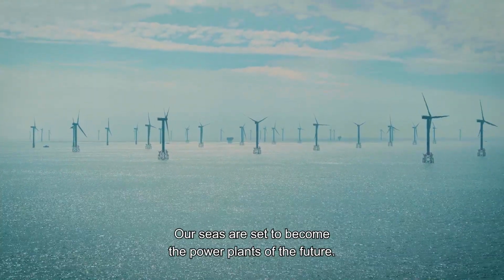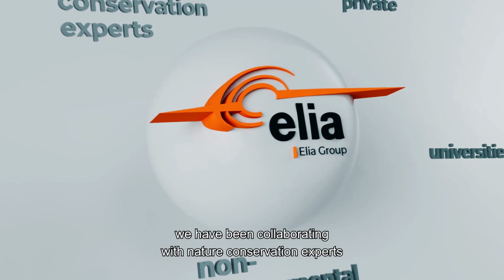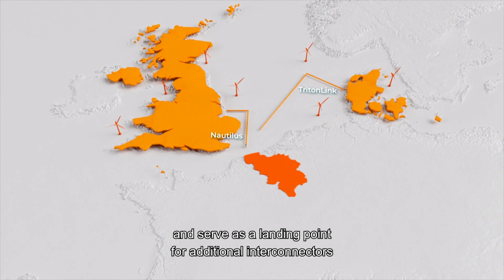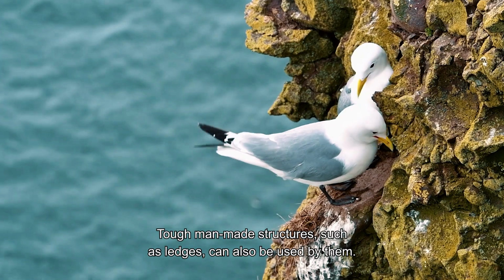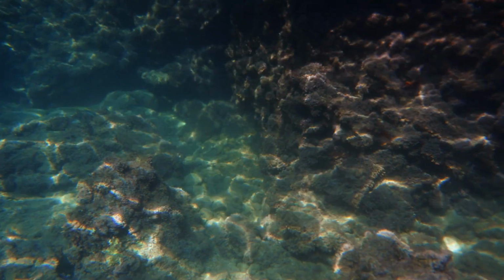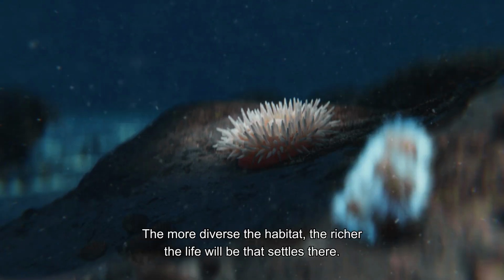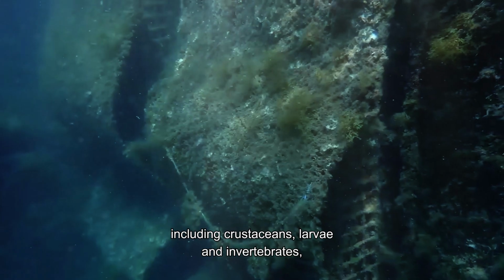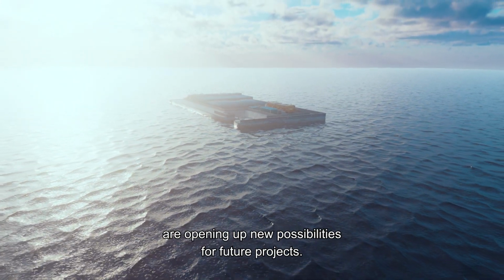The Nature Inclusive Design of the Princess Elisabeth Island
Our Client Elia wants to boost biodiversity around its future energy island in the North Sea. Following input from various experts, seven concrete measures have been worked out. For example, ledges will be installed on the outer storm walls on which the kittiwake - a vulnerable bird species - can rest and breed. Below the waterline, several measures will be combined to create a diverse and rich artificial reef.

Together with its partner, Jan De Nul is building this island and further optimizing the experts' NID measures. Developing methods to make a positive contribution to biodiversity is our mission. The nature inclusive design of the energy island represents a huge leap forward.

Video: Elia Group